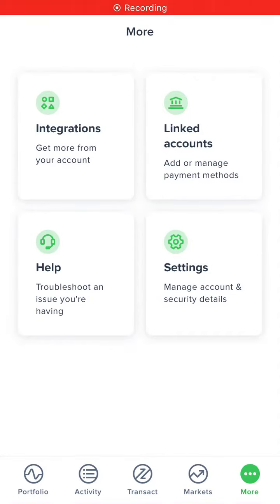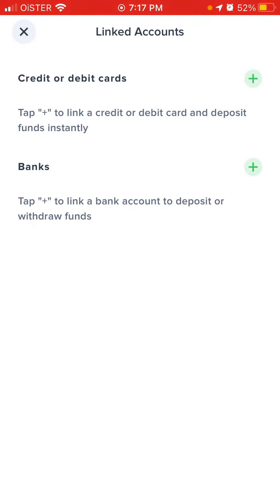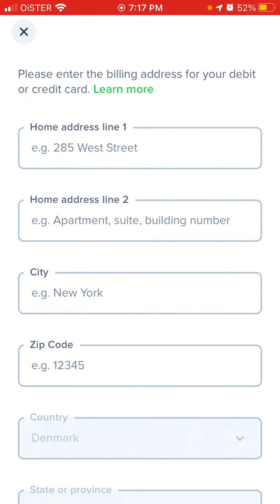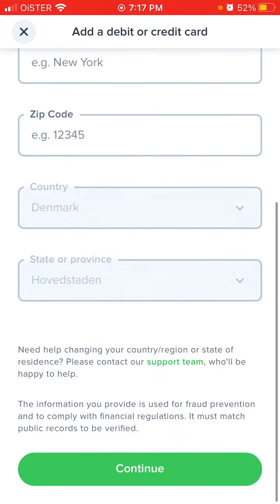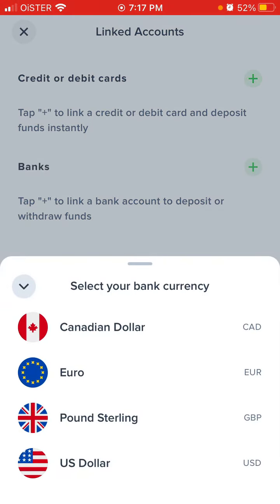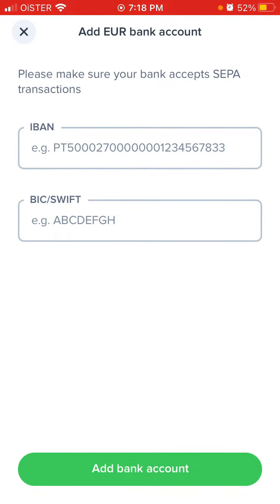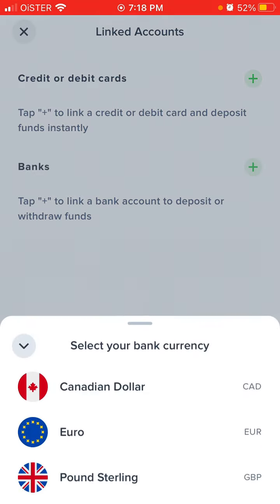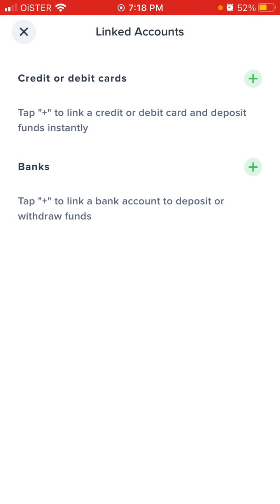How to add debit or credit card in Uphold app?